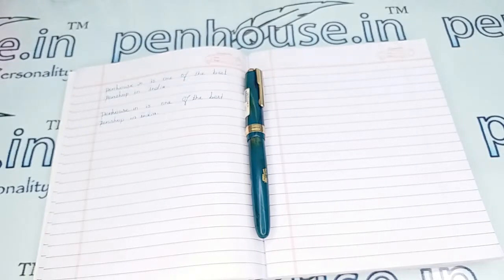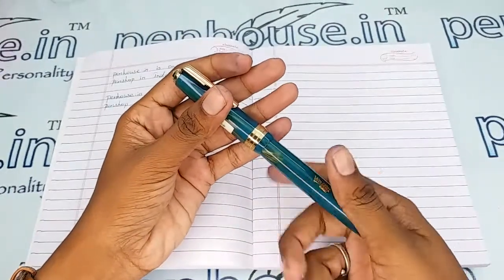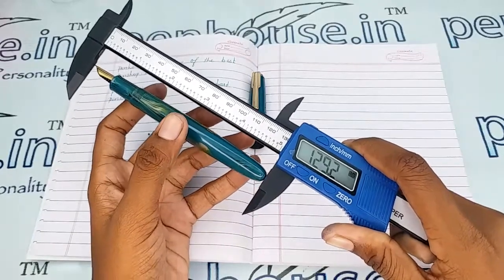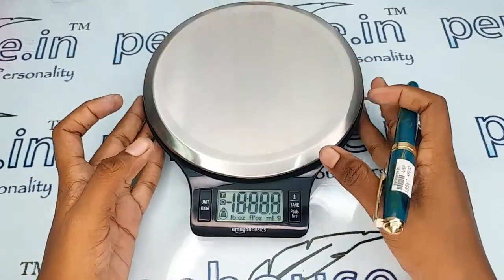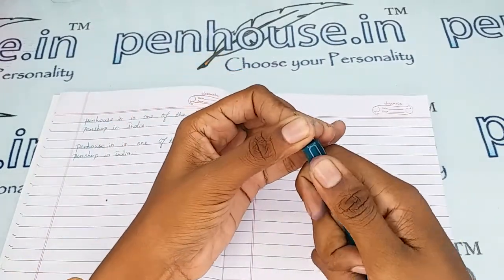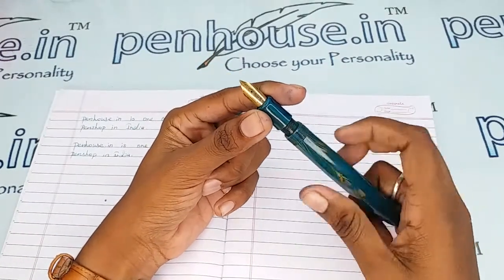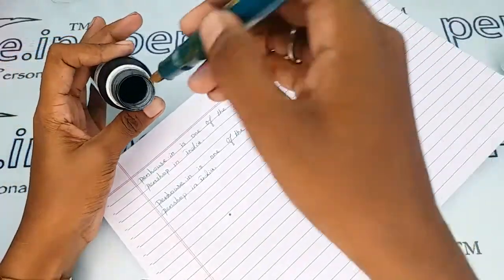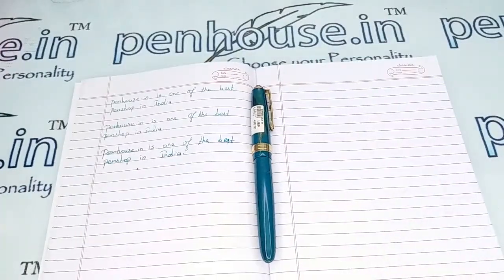Airmail Wality LG Fine Tip Torquoise Blue Color Body Fountain Pen Model 18567